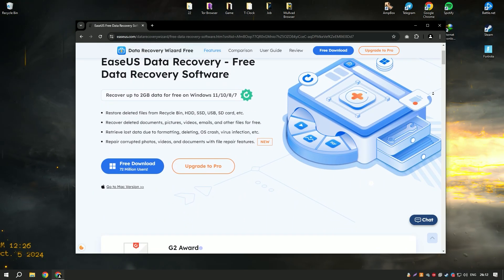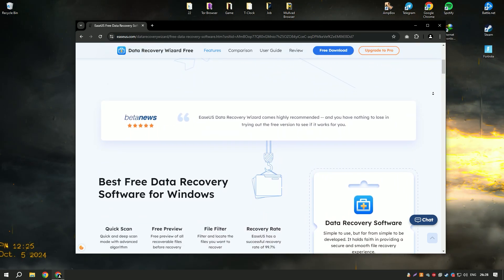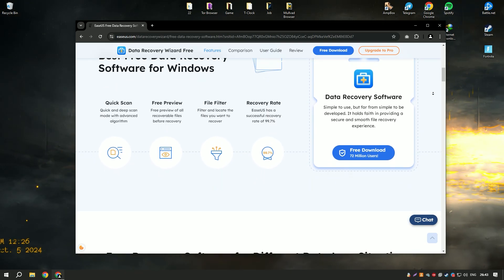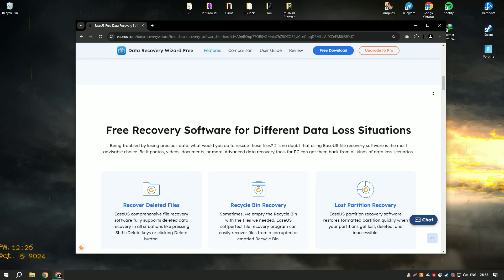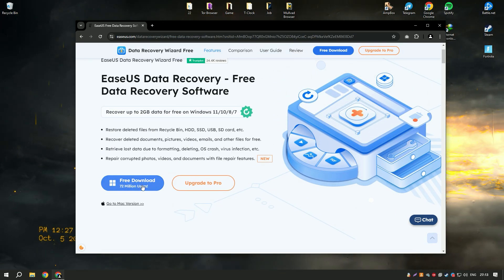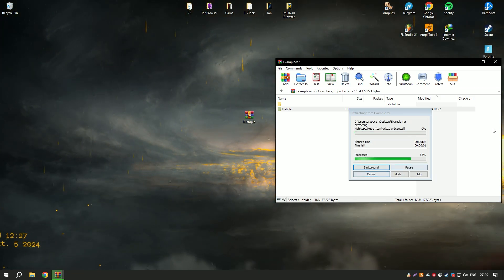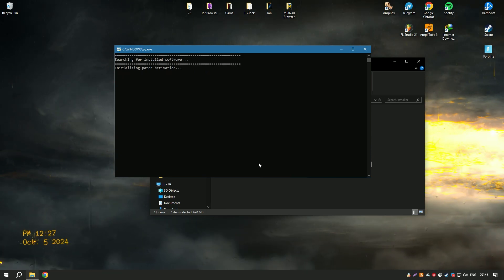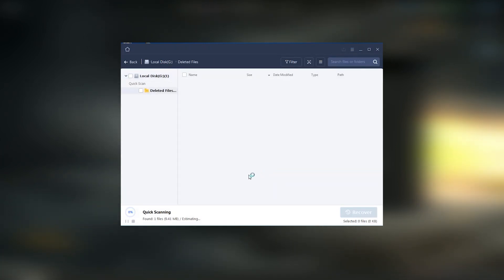How to Download EaseUS Data Recovery Wizard 18 | Latest Version EaseUS Data Recovery Wizard 2024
How to Download EaseUS Data Recovery Wizard 2024?

0:01 - What will be in the video
0:08 - How to download EaseUS Data Recovery Wizard 2024
0:59 - How to install EaseUS Data Recovery Wizard 2024
1:26 - Working with the program